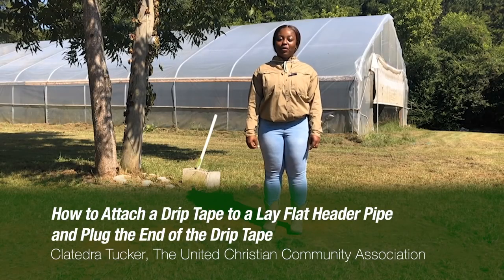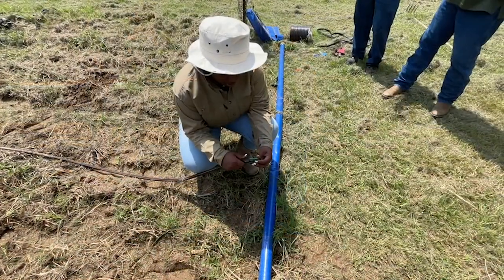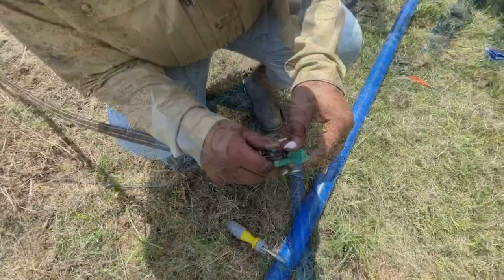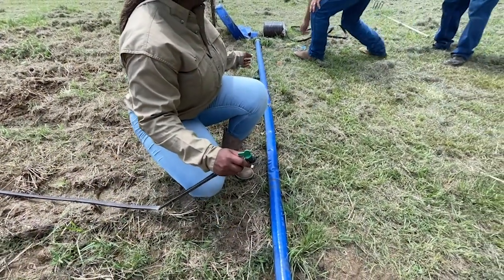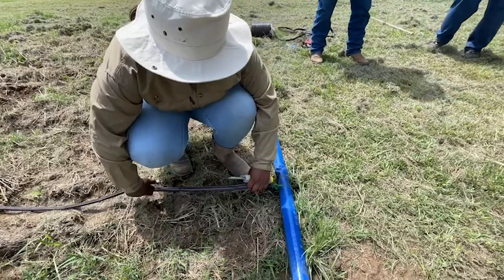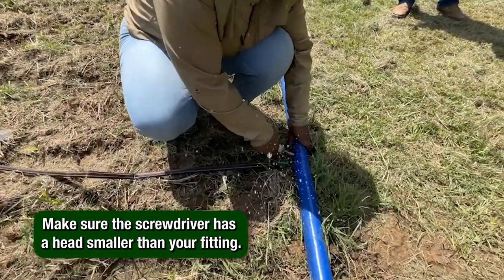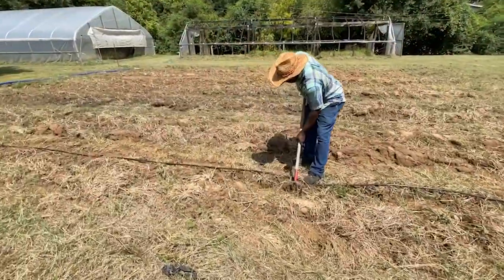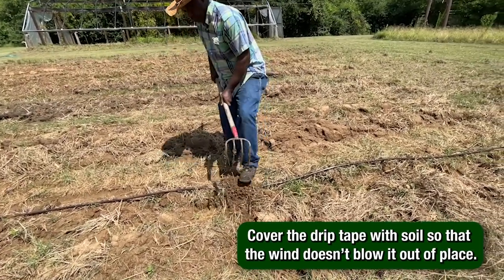Small Farm Irrigation - Video 5 - Attaching and Plugging Drip Tape to a Lay Flat Header Pipe